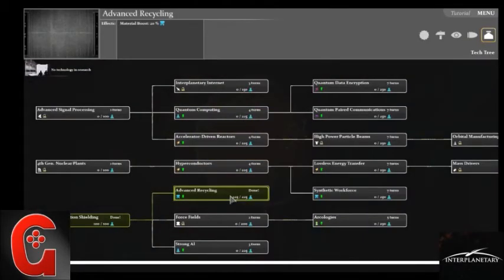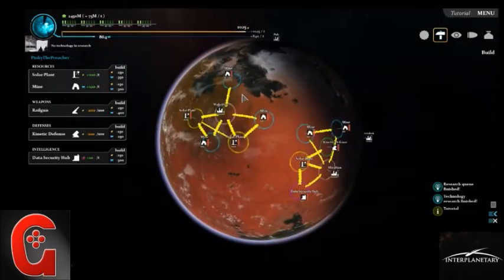Interplanetary Steam Game First look video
In this turn-based strategy game, players wage interplanetary wars by developing their home planets and firing massive artilleries through the unpredictable gravity fields of the planetary system.